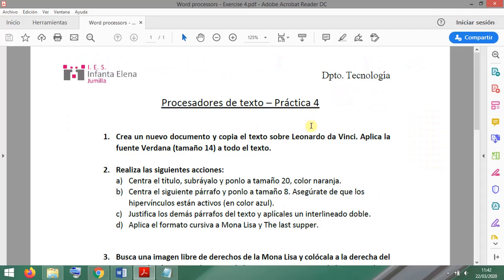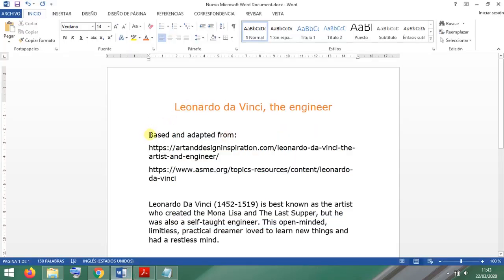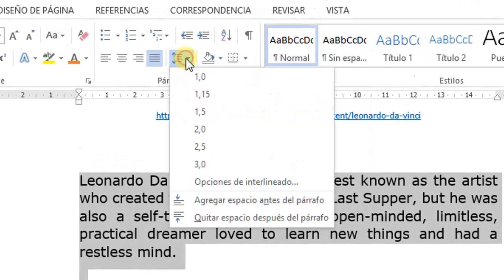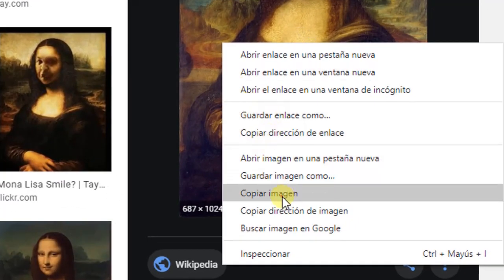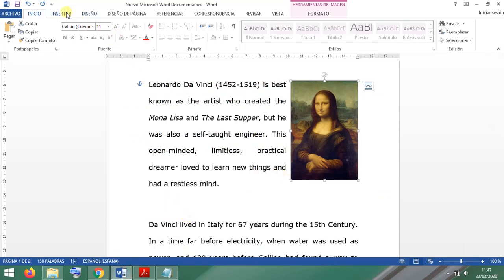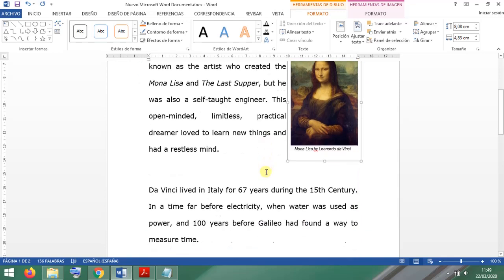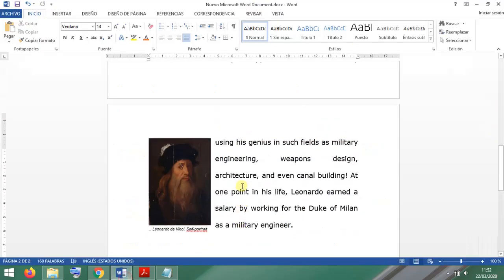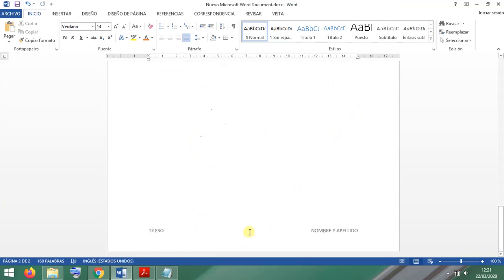Word processors - Exercise 4. Images within text, headers and footers and page numbering.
Video lesson on how to add and place images within the text. Setting the line spacing. Adding headers and footers and page numbering.